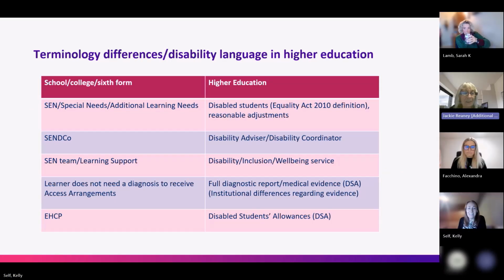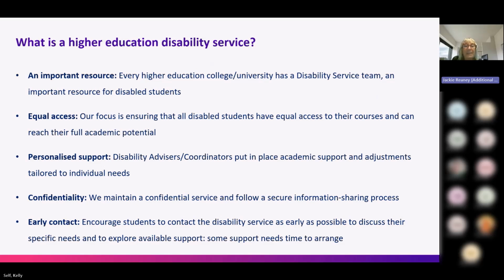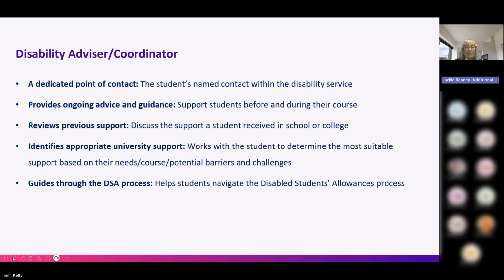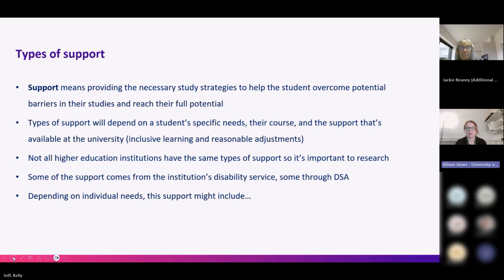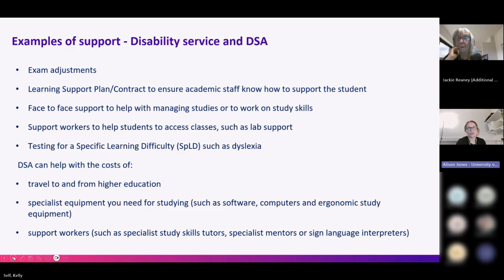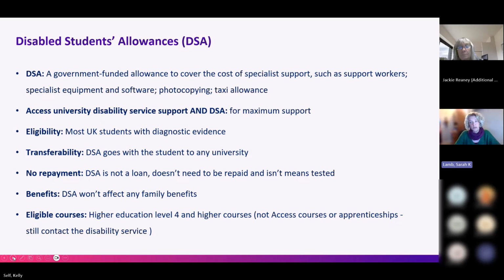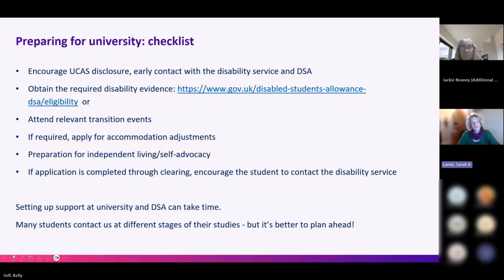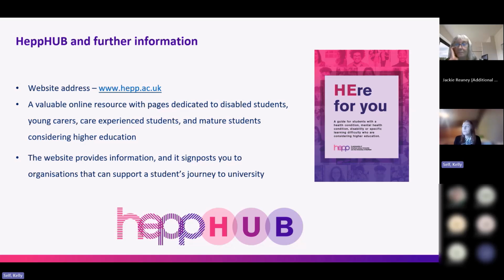Supporter/CPD twilight session – Supporting disabled students’ journey to higher education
A FREE virtual session to provide information to all supporters of students who have a disability.  This event is for school staff, local authorities, and 3rd party organisations (not just SENDCo’s).

This session will cover:

What is a disability
How all staff can support disabled students
Disabled student support.
Disabled Student Allowance (DSA).
The words/expressions used in higher education and how it is different to school.
Resources available to support disabled students.